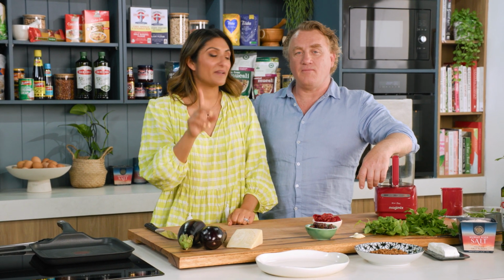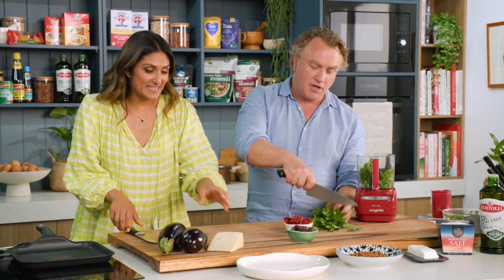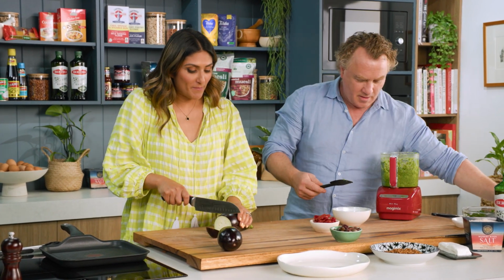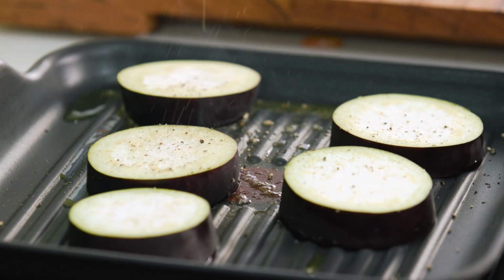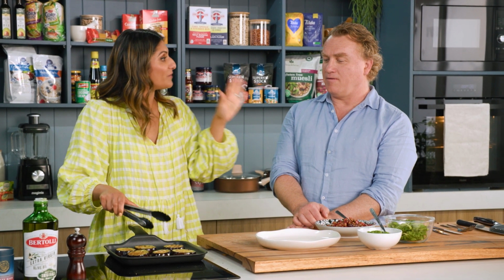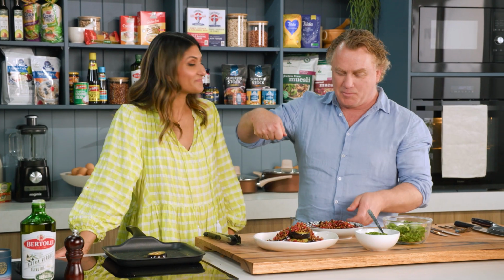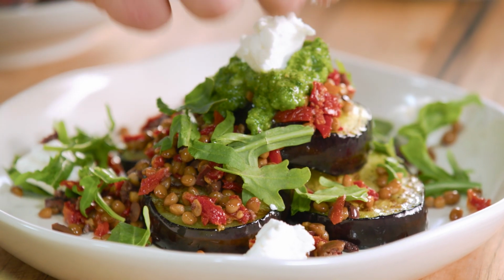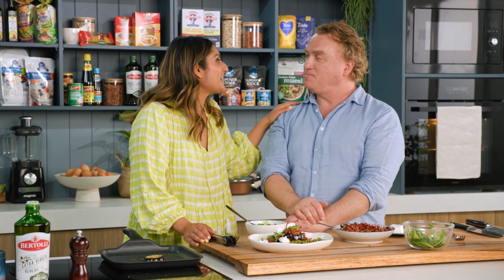Eggplant Stack | GCBC15 Ep41